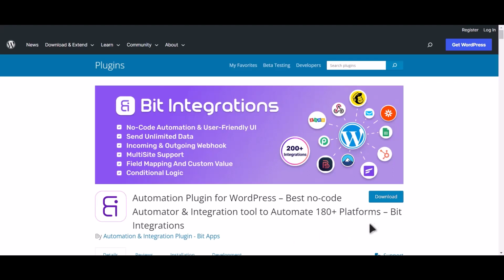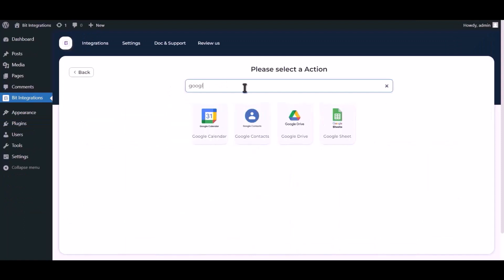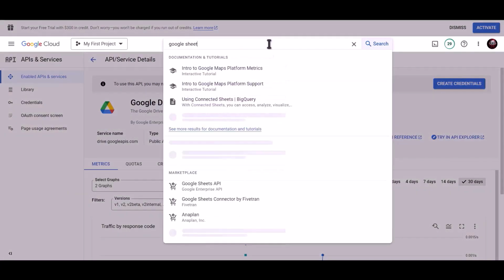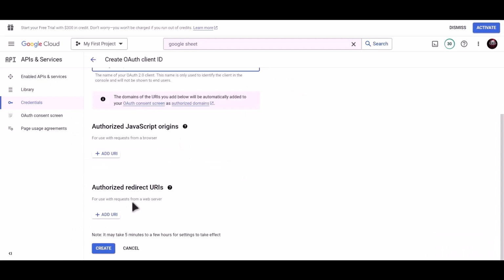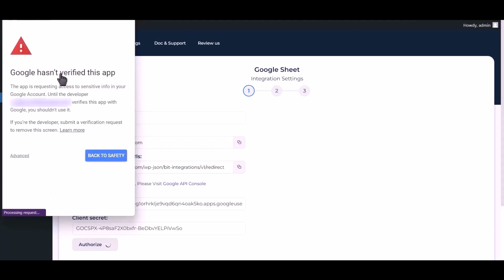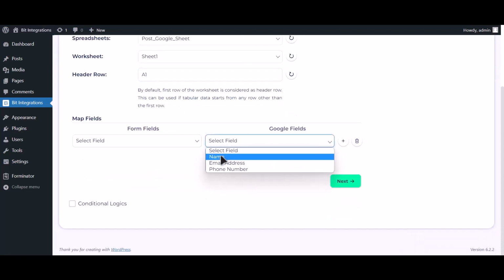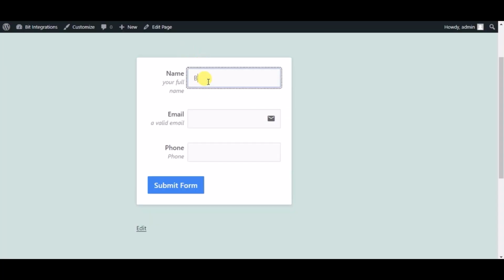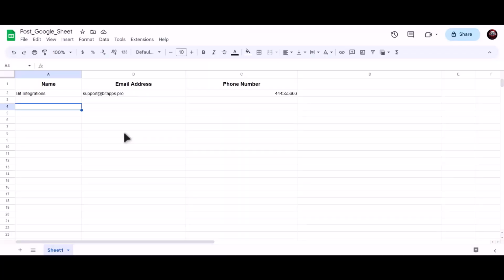Integrating FormCraft with Google Sheet | Step-by-Step Tutorial | Bit Integrations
🔗 Ready to streamline your data management? Learn how to effortlessly connect your FormCraft form submissions to a Google Sheet using the Bit Integrations WordPress plugin.

In this video, we guide you step-by-step through the process of setting up the integration between FormCraft and Google Sheets. Say goodbye to manual data entry and hello to automated data collection, as your form submissions are instantly recorded in a Google Sheet. Enhance your data organization and streamline your workflow with this powerful integration.

Key Highlights:
✅ Step-by-step walkthrough for integrating FormCraft with Google Sheets using Bit Integrations for WordPress.
✅ Automatically capture and store form submissions in a Google Sheet for easy data management.
✅ Elevate your data organization and workflow efficiency with seamless integration.

Ready to optimize your data collection?

Watch the video now to enhance your data management and workflow efficiency!

🎥 Ready to optimize your data management? Join us in streamlining your data collection with seamless integration! 👍